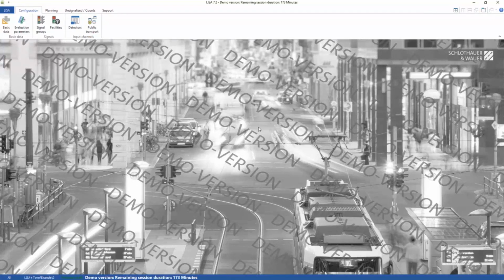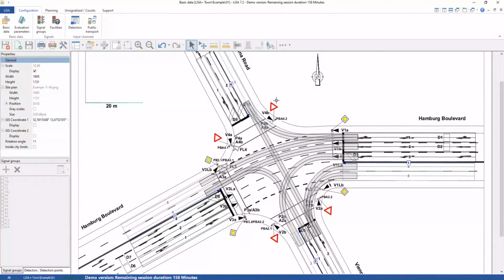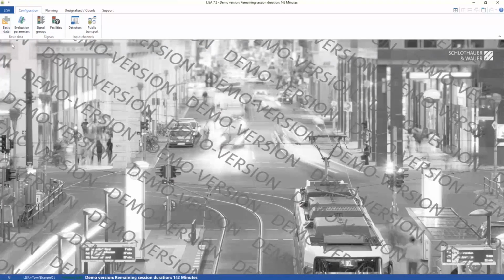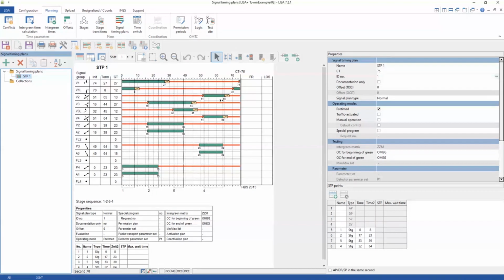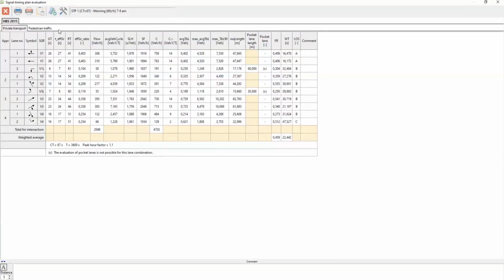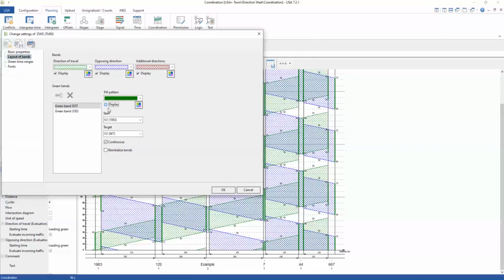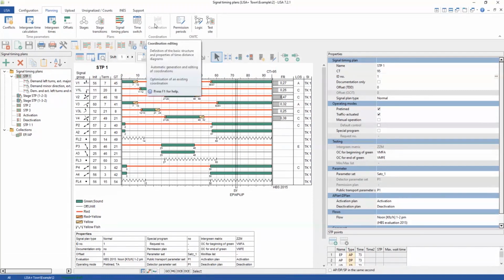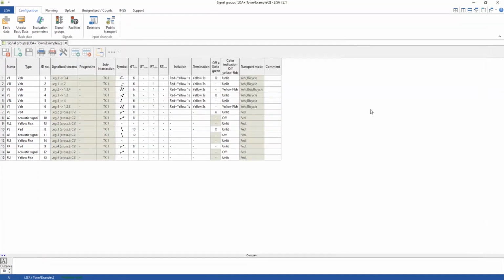Introduction to LISA - Click Along (ENGLISH)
Follow our trainer Torben Titze through all the main features of LISA to get to know our powerful traffic engineering tool.